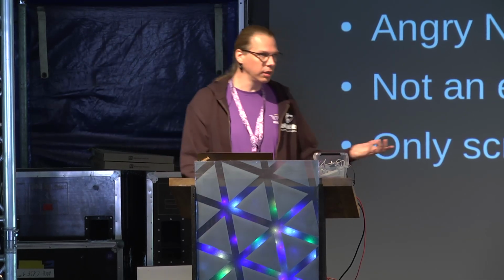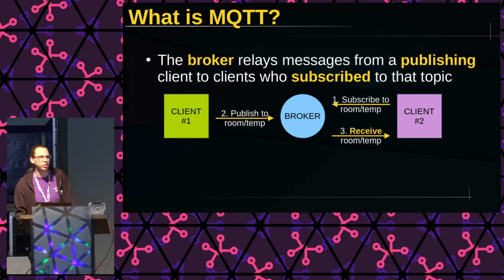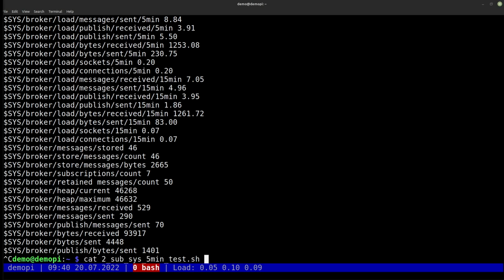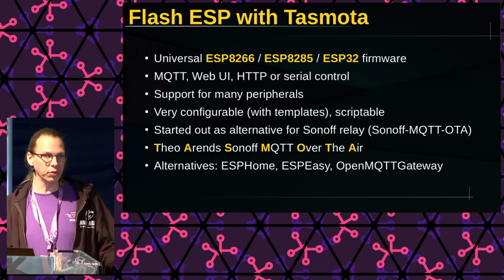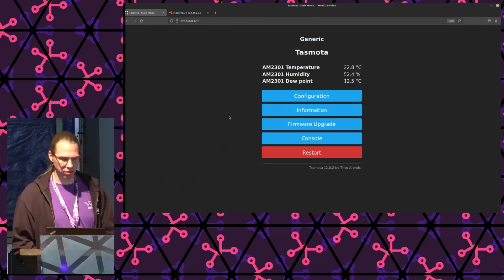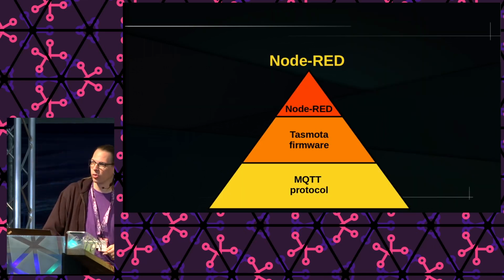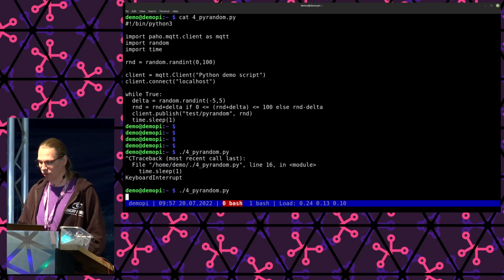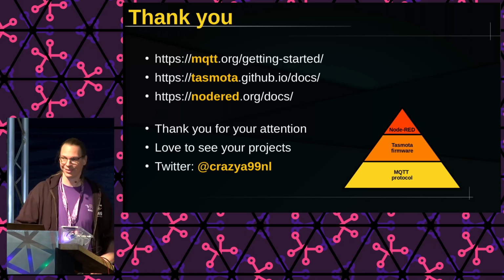MCH2022: Introduction to MQTT Node RED Tasmota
Introduction to MQTT, Node-RED & Tasmota
A demonstration of the power of MQTT in combination with Node-RED. We'll also take a look at the "universal" Tasmota firmware for ESP8266 and ESP32-based devices. This all to hopefully make you enthusiastic to start building your own projects with these building blocks.

protocol to get messages from one device to one or more others in the network in a structured manner.
Node-RED is a programming tool for wiring together hardware devices, APIs and online services very suited for working with MQTT messages.
Tasmota started as a universal firmware for ESP8266/8285 IoT-devices, now with added support for the ESP32 and it comes with MQTT-support out of the box.
With these tools, a raspberry pi and a few lines of script, we can start building home automation or whatever you want.